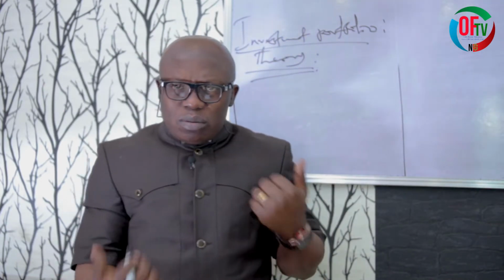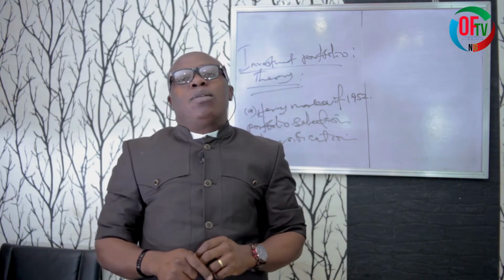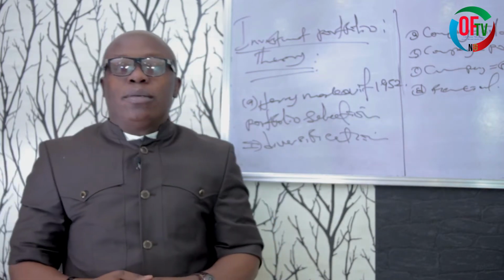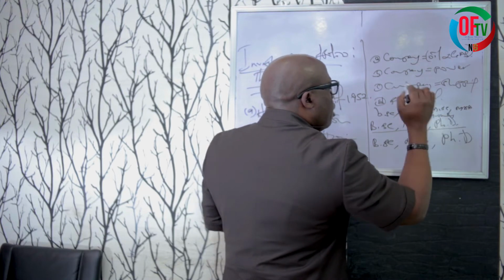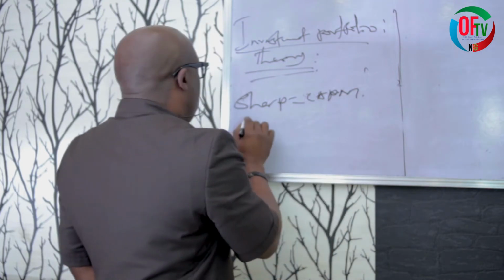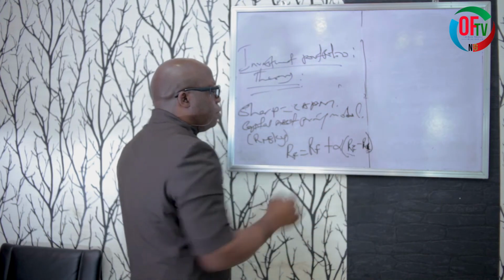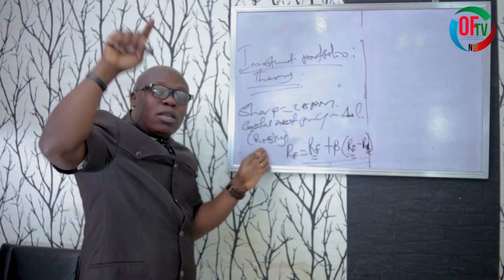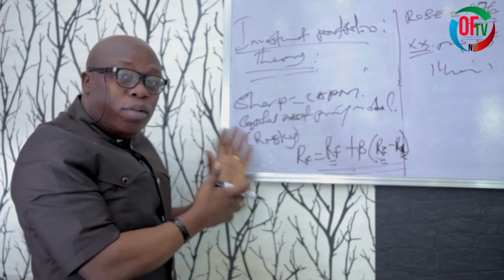13 PORTFOLIO MANAGEMENT